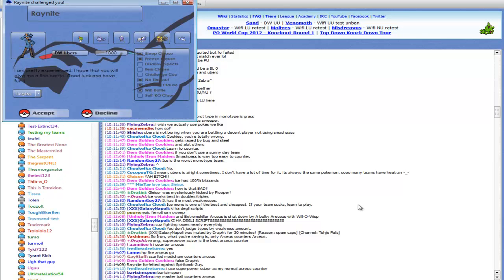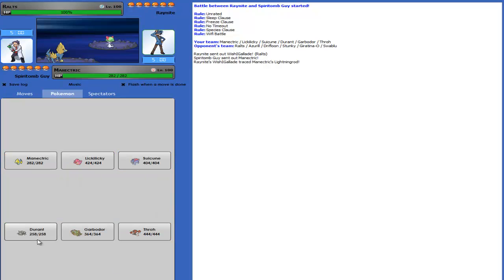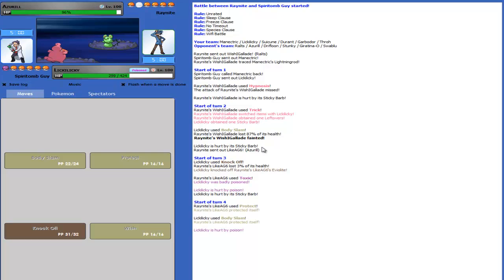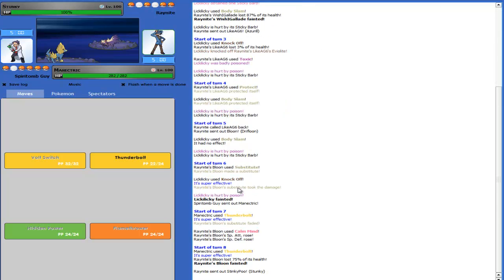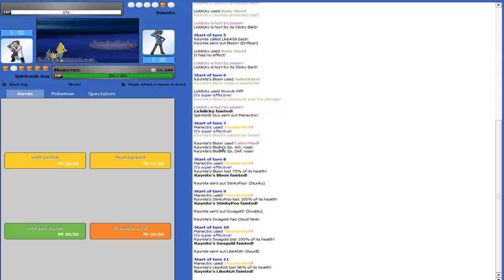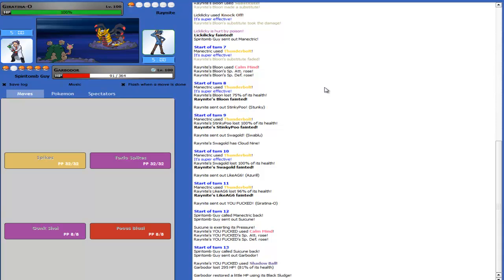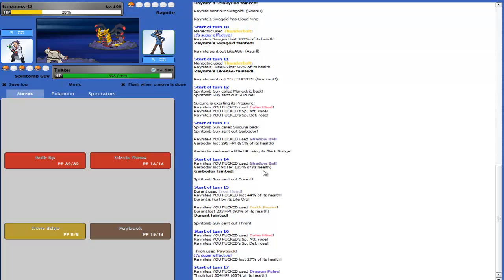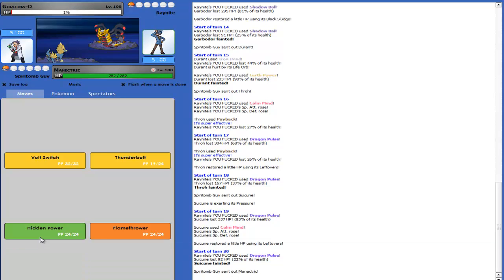PO Pokemon Roulette With Raynite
Giratina is scary.